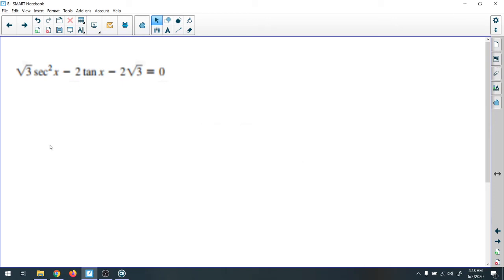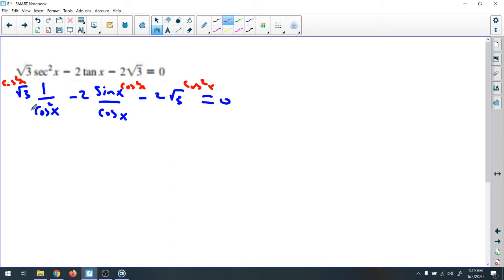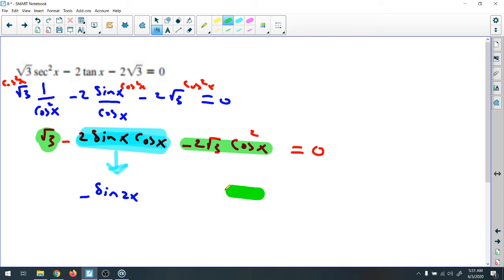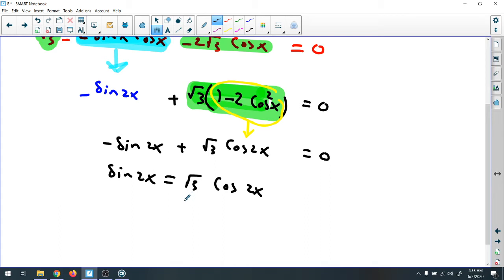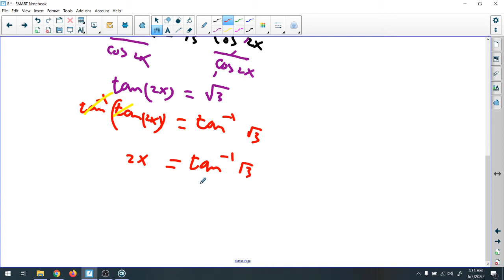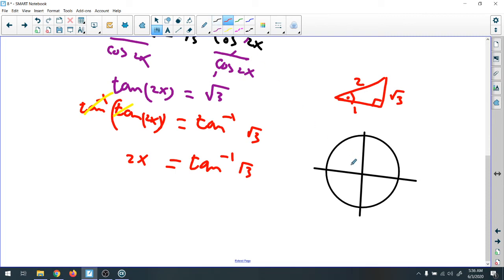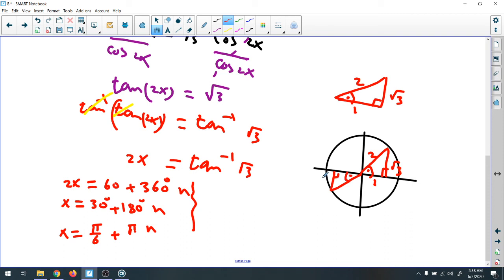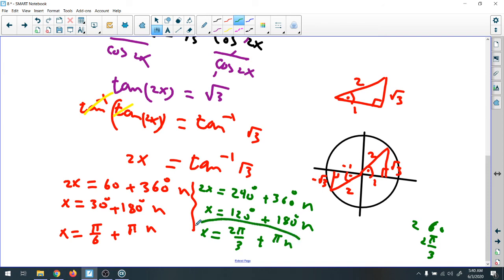Solve Trigonometric Equations 7